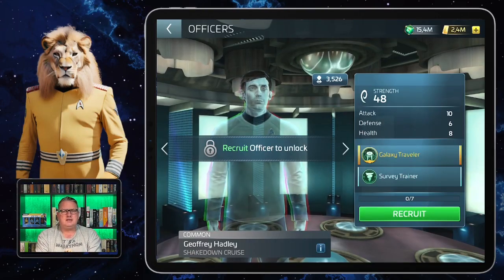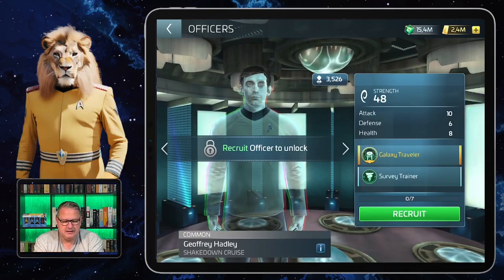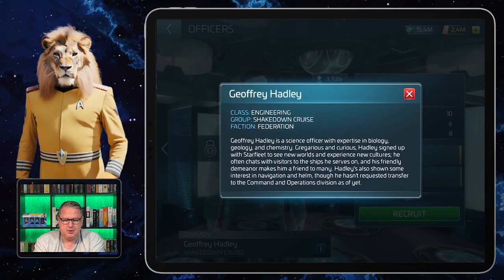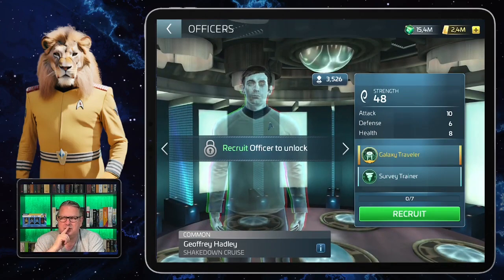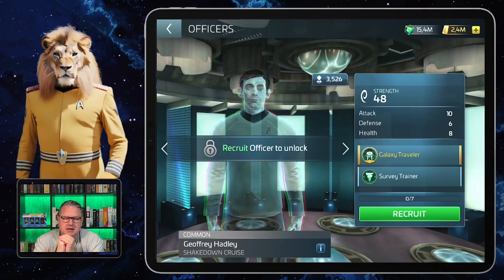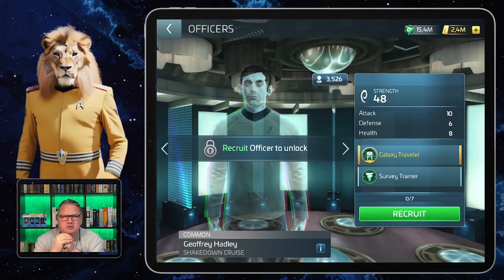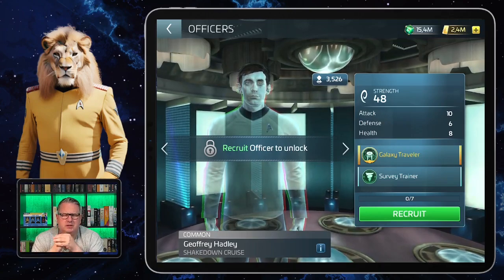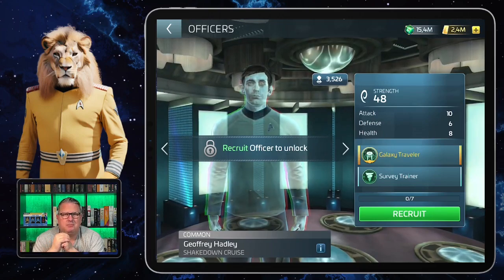Hadley | How to play Star Trek Fleet Command | Outside Views STFC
Scopely introduced a lot of interesting stuff. In this Video I introduce you to: Hadley .